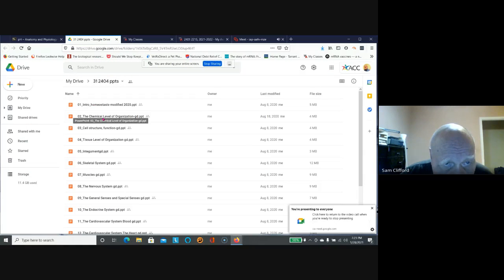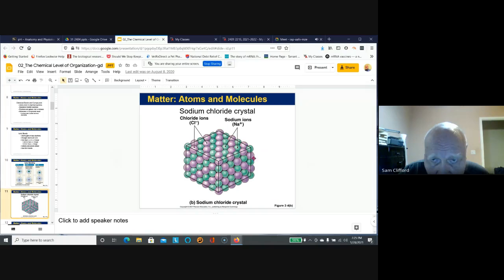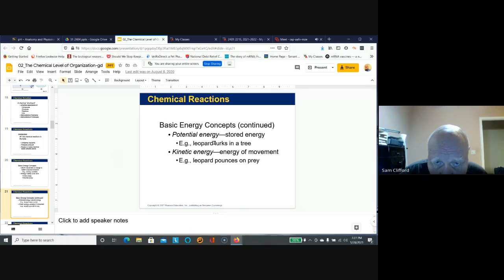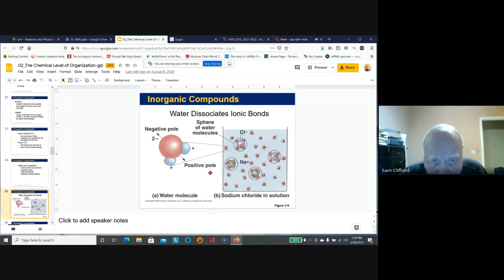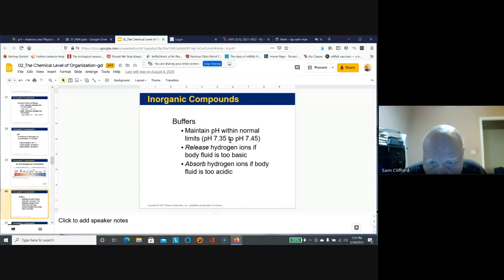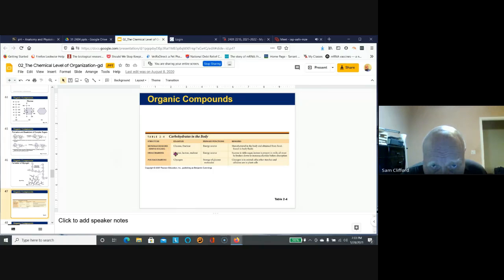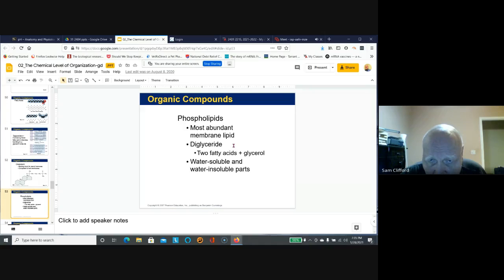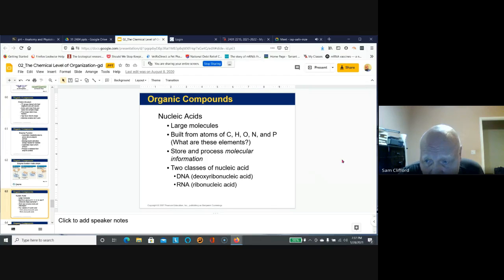iap aafv mze 2021 01 28 at 17 23 GMT 8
Chemical Level of Organization